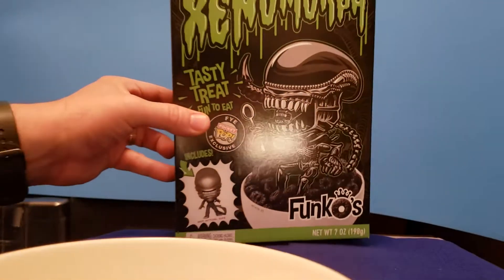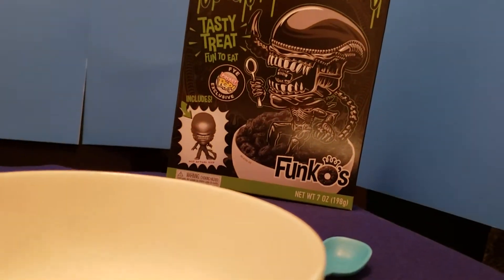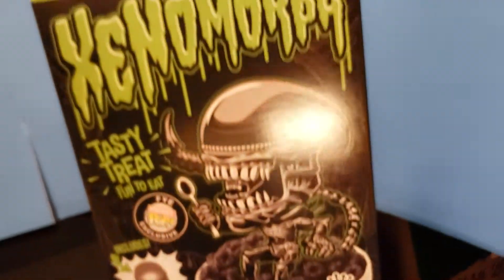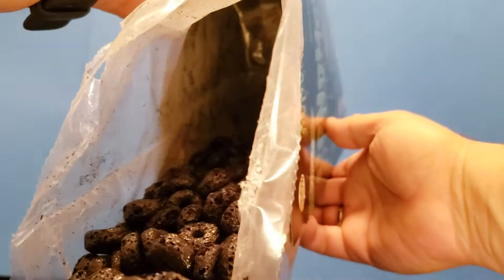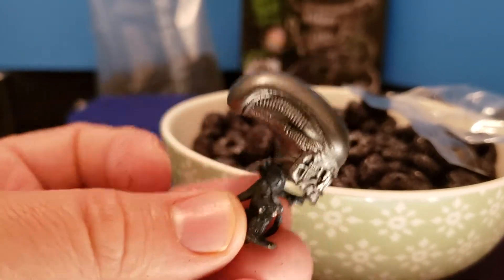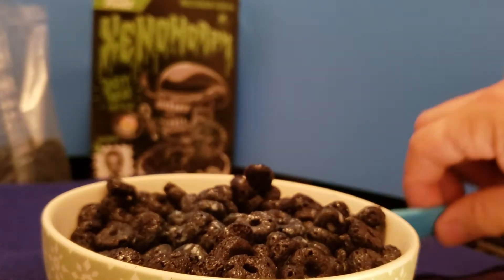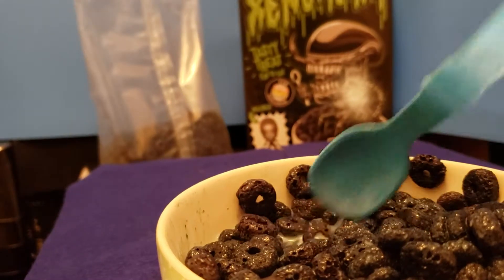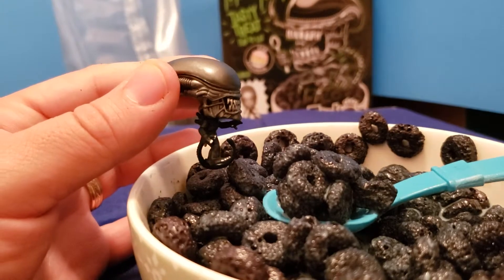FunkO's Xenomorph Cereal Taste Test and Review (Alien Day) 2019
Cool Kicks and the Mighty State-O-Verse present an Alien Day exclusive Review of the FunkO's Xenomorph Cereal. This FYE exclusive box of Xenomorph cereal could not have been released at a better time (426), Alien Day 2019. Now I see where another cool source to obtain blue milk would come from. Now all we need to compliment this is some chestburster cereal to get the blood red effect.

Recommended:
Alien Day (426) NECA's Ripley versus Xenomorph Promo